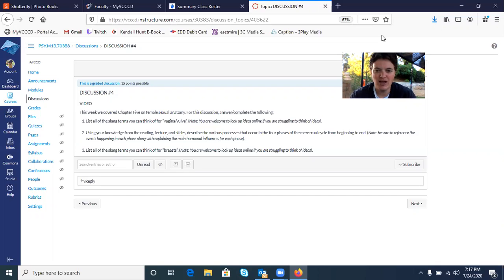Human Sexuality Discussion #4 Video Instructions | Psyched with Setmire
Thank you for joining me on "Psyched with Setmire" where I will cover a variety of topics in the field of psychology! Here you will find the video instructions for my human sexuality class discussion #4.